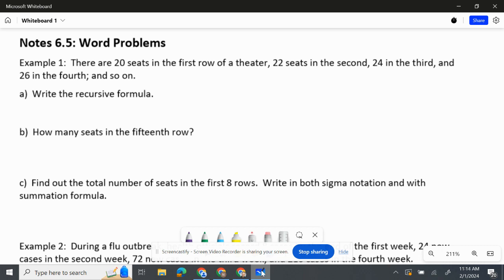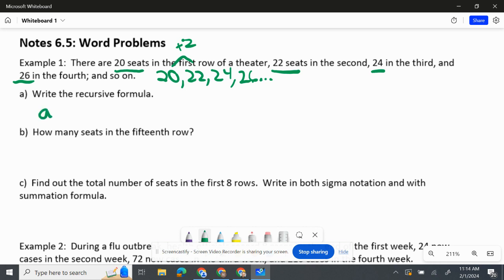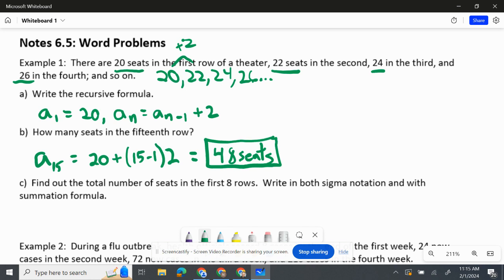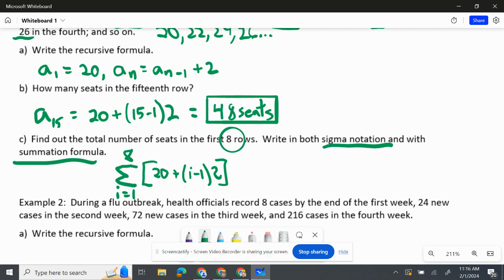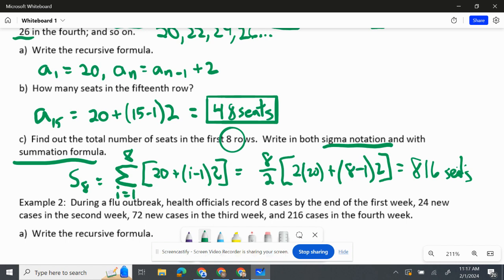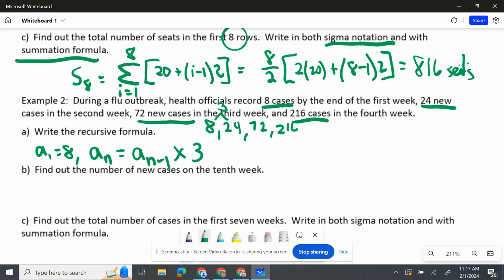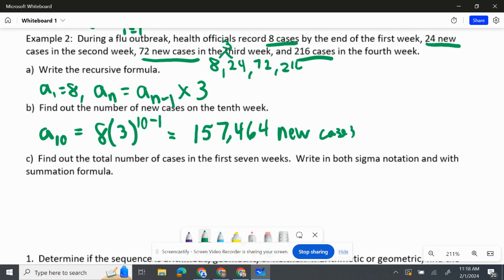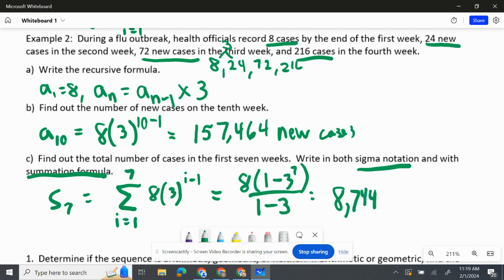A2 Notes 6.5